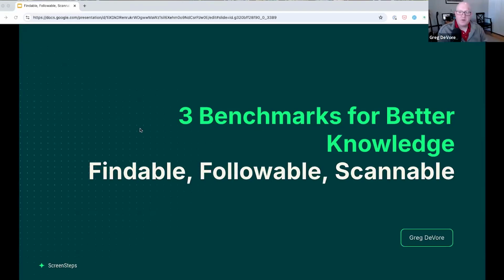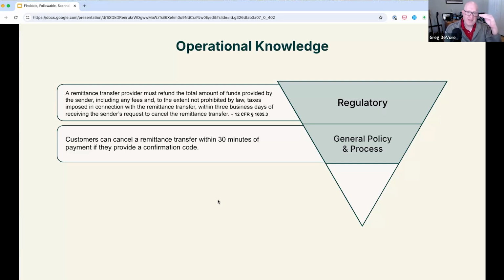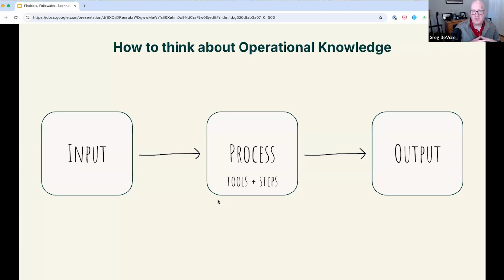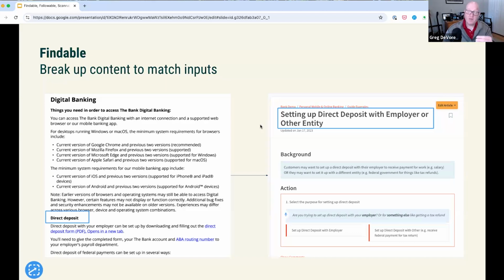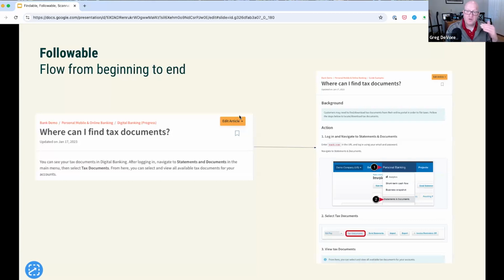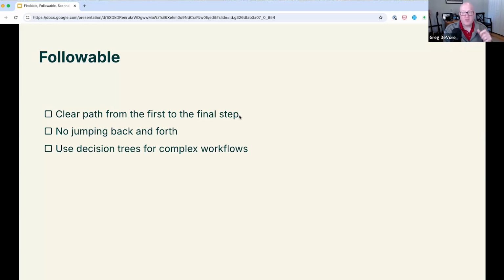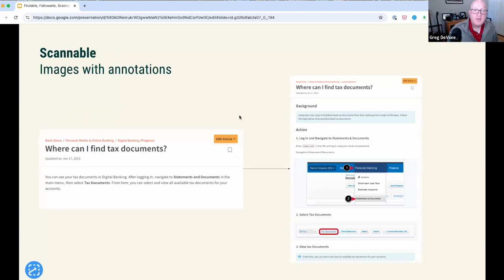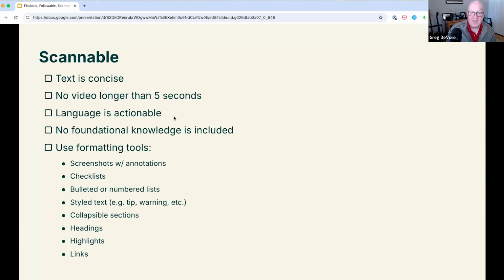3 Benchmarks for Better Knowledge: Findable, Followable, Scannable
How do you create digital guides that employees can rely on?

In this on-demand webinar, ScreenSteps CEO Greg DeVore shares three benchmarks to help you build better digital guides (i.e. SOPs, process documentation, employee resources).

ABOUT SCREENSTEPS
ScreenSteps is the world’s first Knowledge Operations Platform, an AI-powered software designed to help teams capture, transfer, and maintain operational knowledge.

The Knowledge Ops Platform — paired with the Find & Follow Framework — helps businesses escape tribal knowledge and deliver findable, followable, and scannable knowledge resources. This combined software and framework empowers employees to handle any process, no matter the complexity or change frequency.